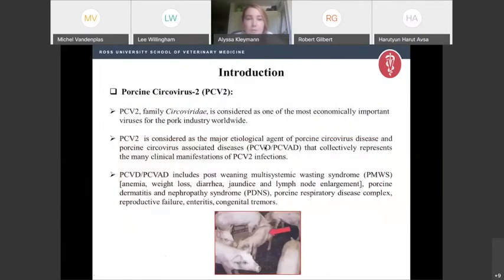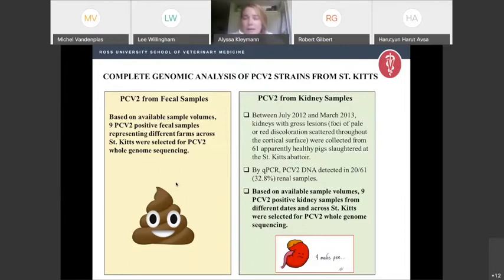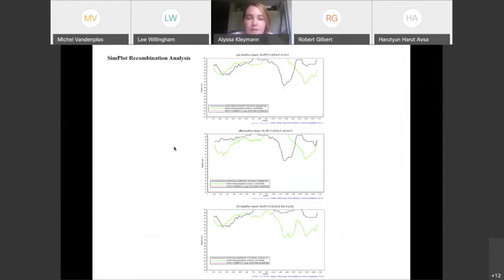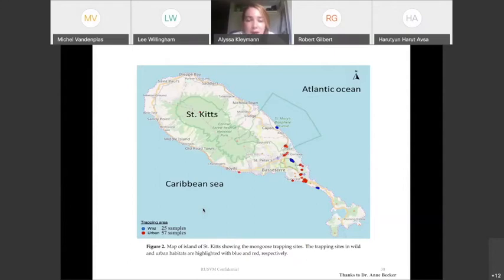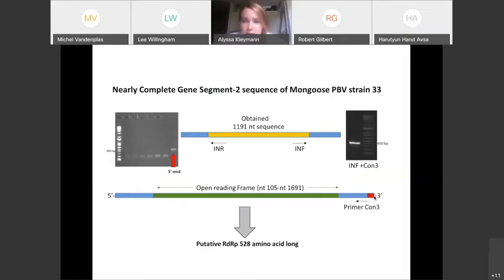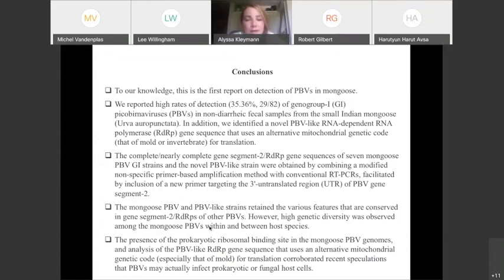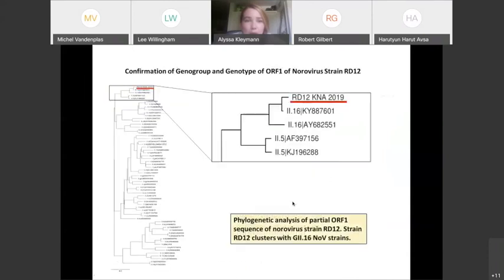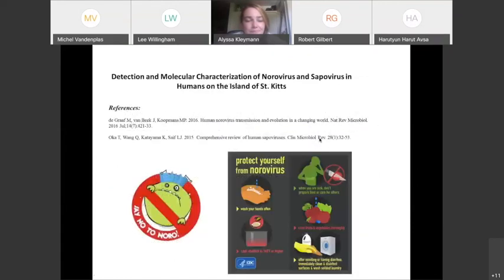Alyssa Kleymann - DVM/MSc. Candidate - Research Study Presentation